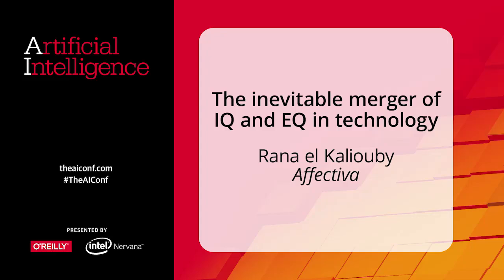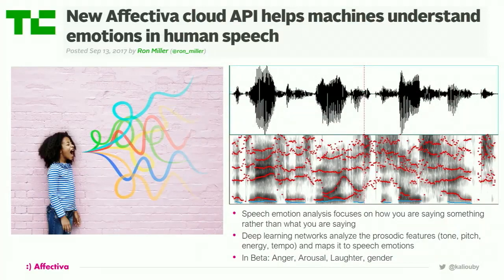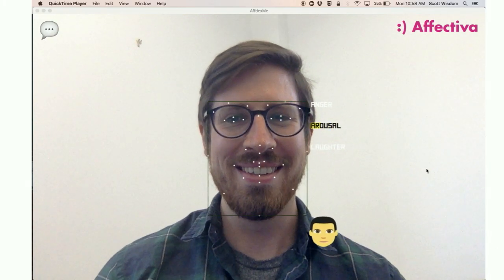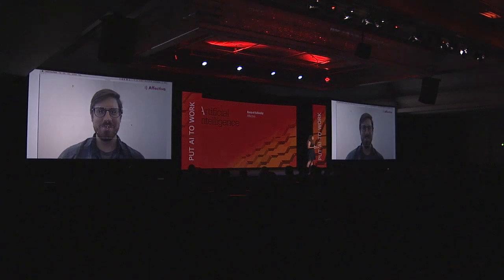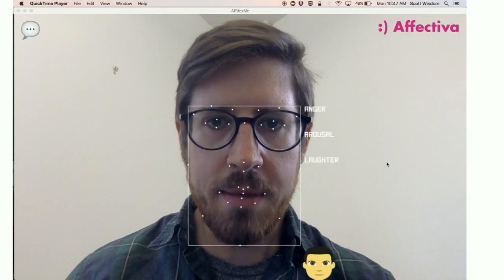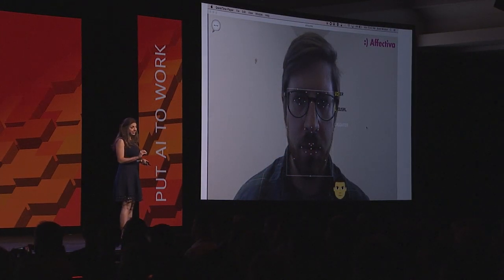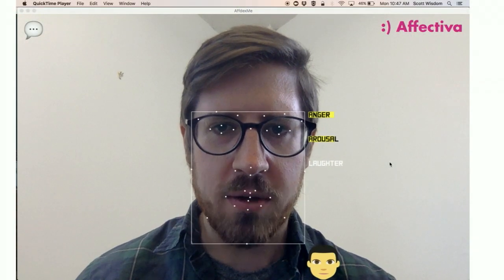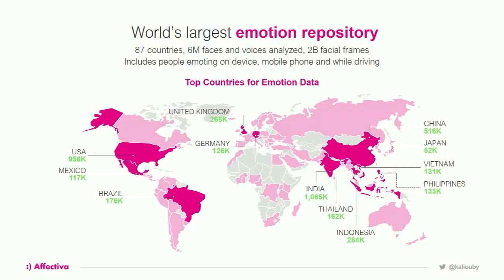The inevitable merger of IQ and EQ in technology - Rana el Kaliouby (Affectiva)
Rana el Kaliouby lays out a vision for an emotion-enabled world of technology, sharing the inner workings of a multimodal emotion sensing platform that identifies emotions through facial expressions and tone of voice. Along the way, Rana explores the broad applications and ethical implications of this technology.